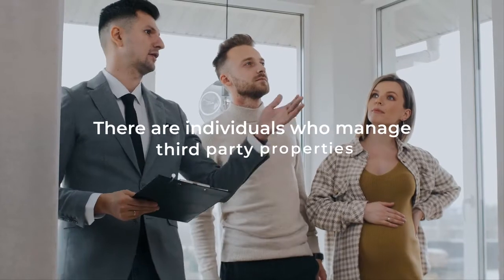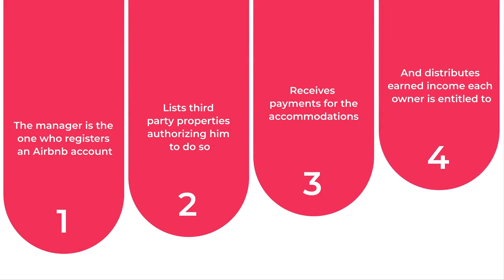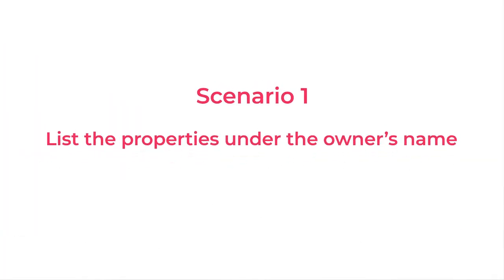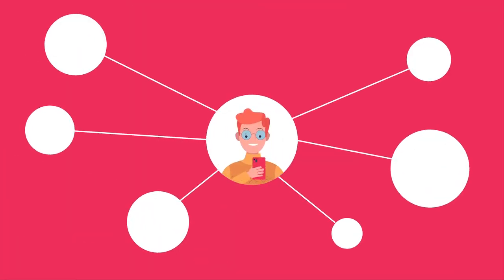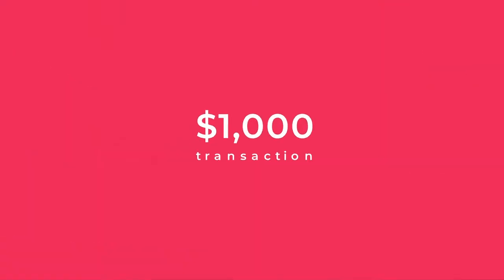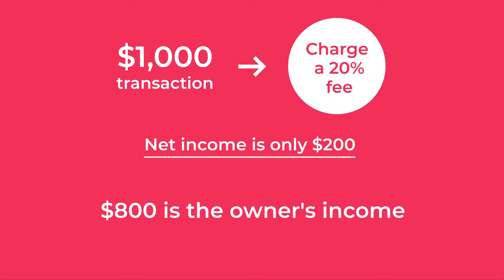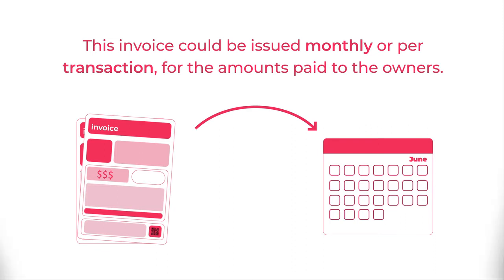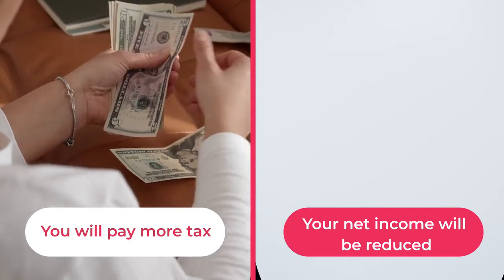Taxes of third party property at Airbnb, in Mexico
How can you handle it? We give you the information.